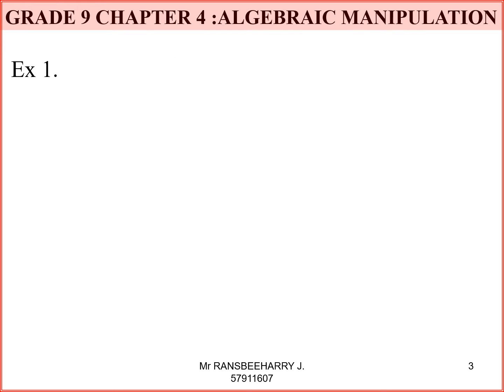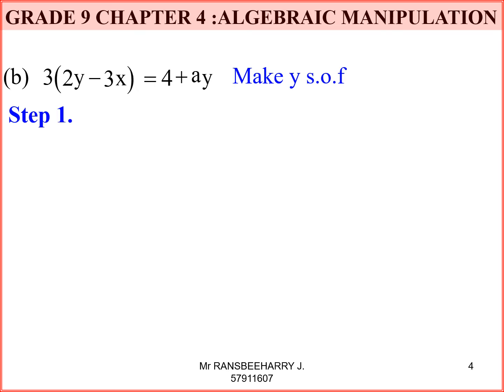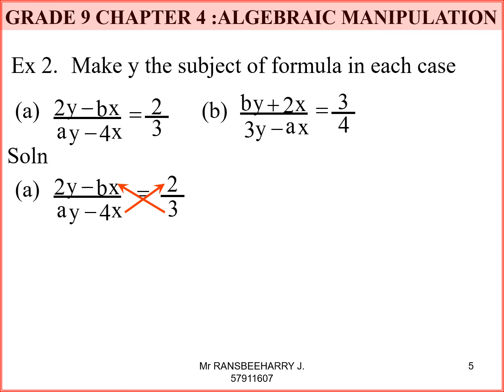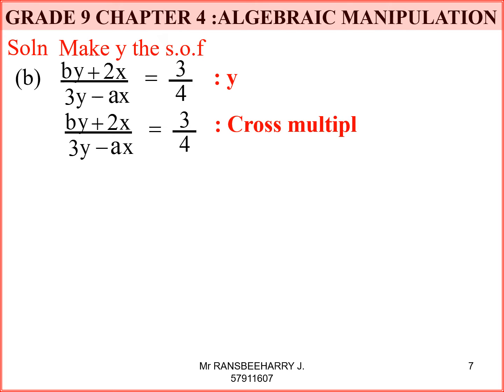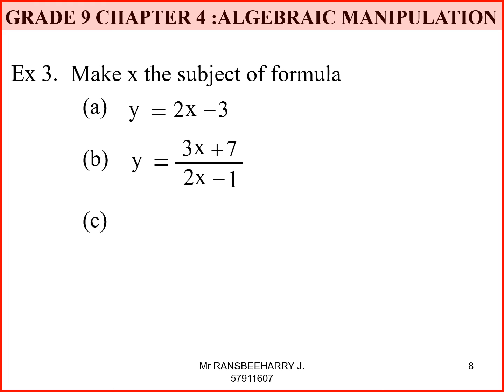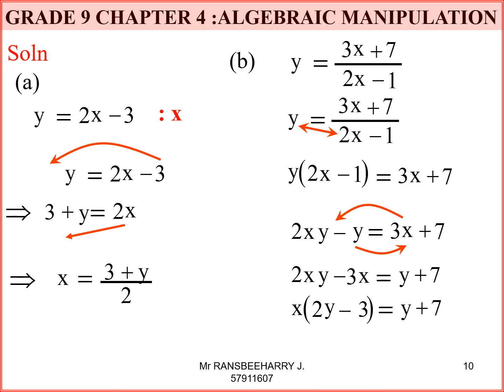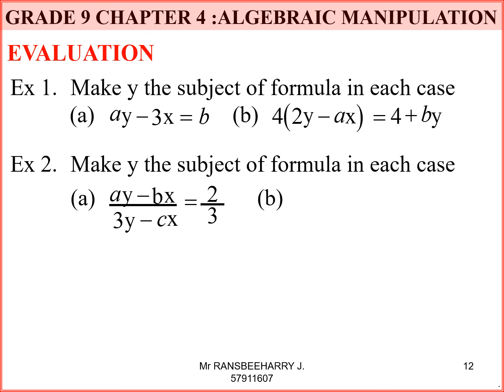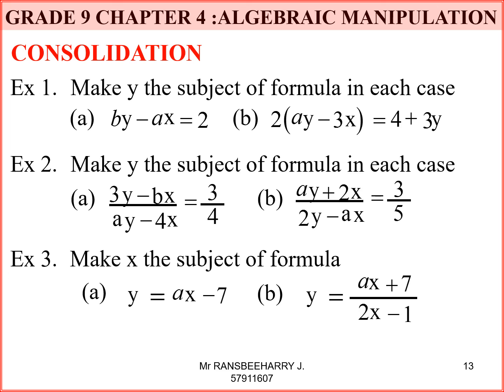GRADE 9 CHAPTER 4 Algebraic Manipulation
study maths online